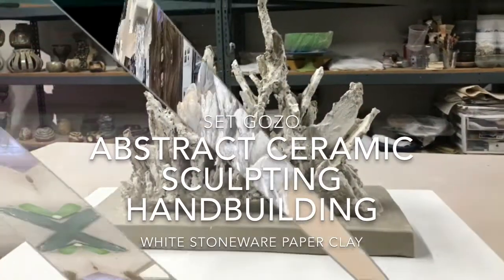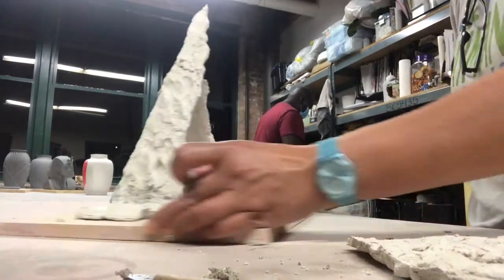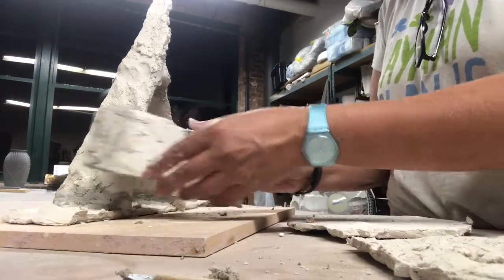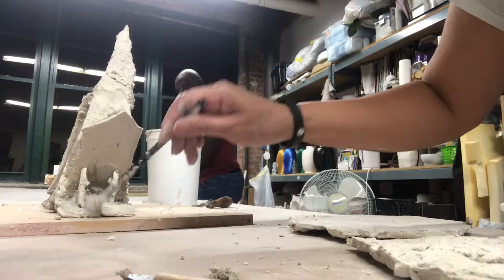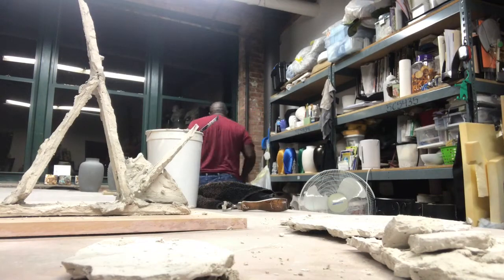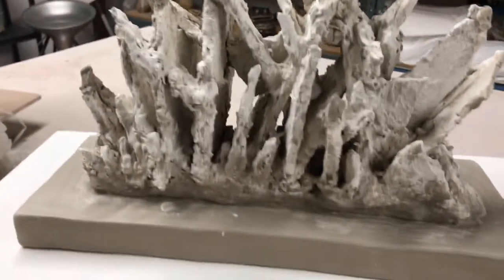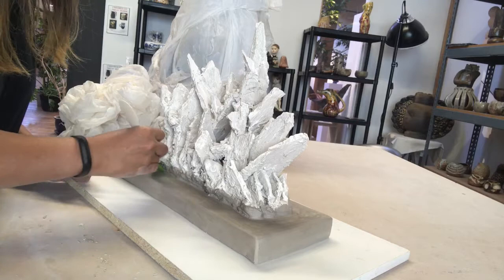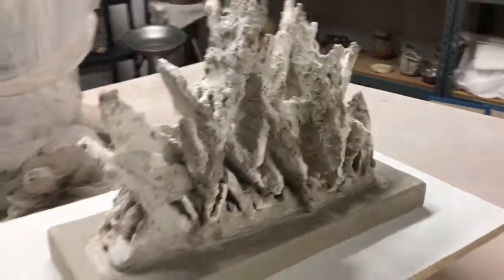HOW TO SCULPT AN ABSTRACT CERAMIC SCULPTURE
ABSTRACT PAPER CLAY SCULPTING